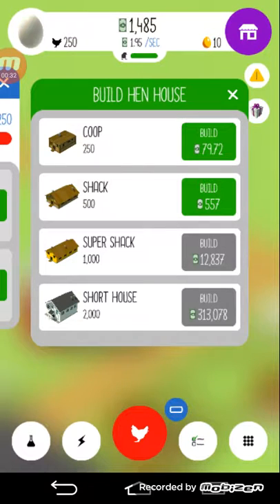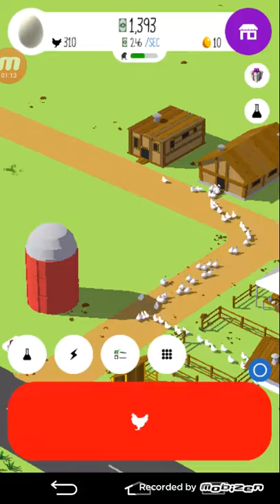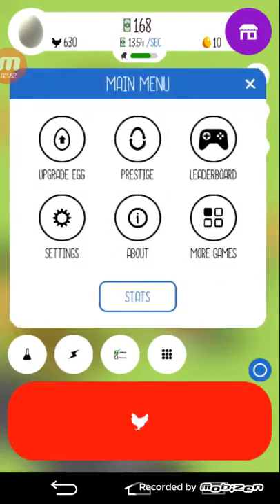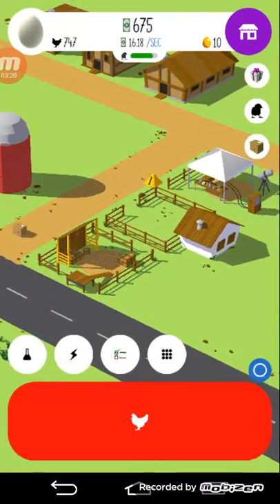Let's play, EGG INC. Part one, so many chickens!!!!!!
Hello every body and I'm ready to make this a cool new series this is my first gaming series or my first gaming video.